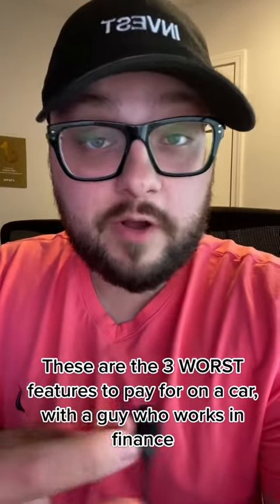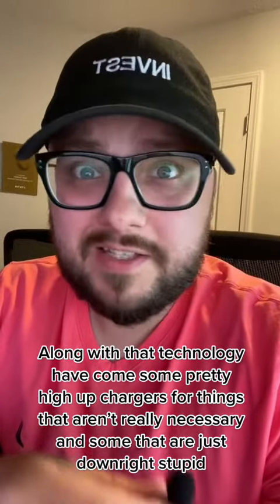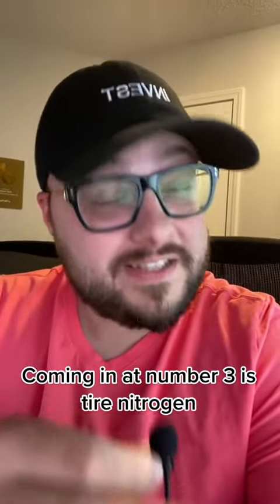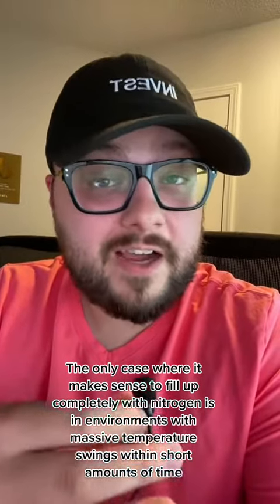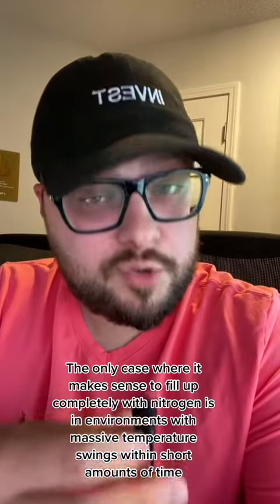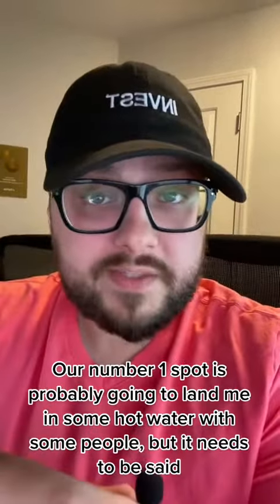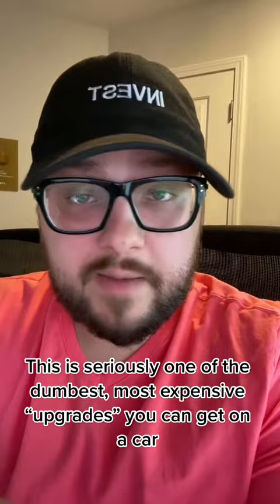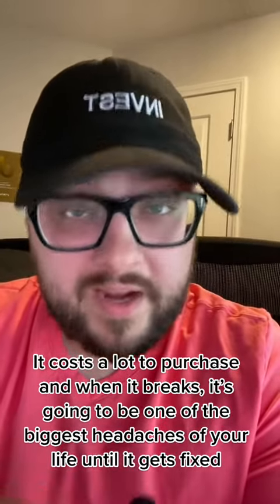3 Worst Car Features | CREDITS: seth.godwin